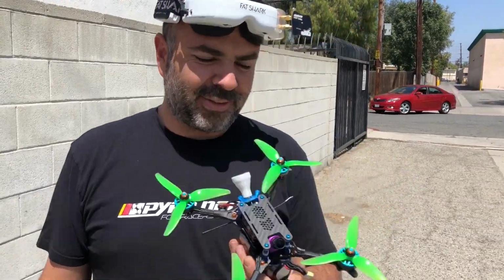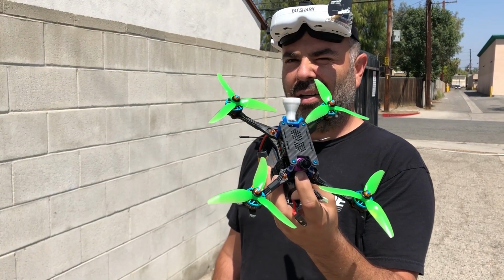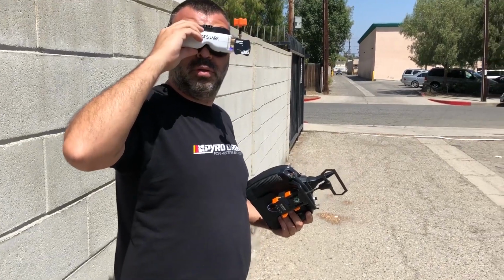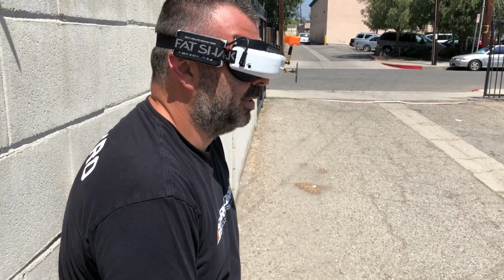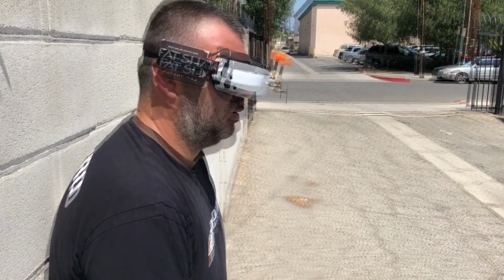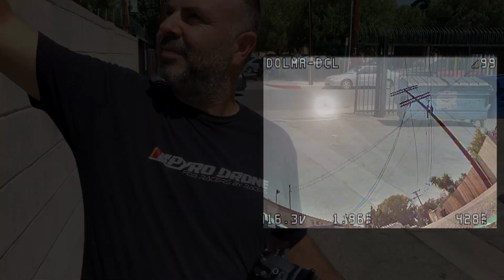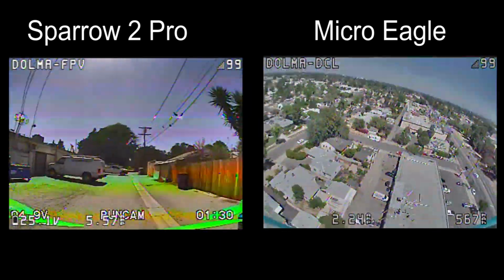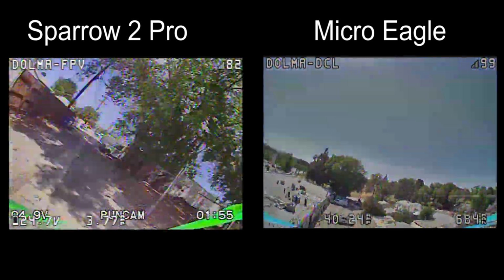Runcam Sparrow 2 Pro Comparison with Micro Eagle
Comparing the RunCam Sparrow 2 Pro with the Micro Eagle. The Micro Eagle is one of the nicest cameras we've tested, how does the new Sparrow 2 Pro with it's 4:3 ratio compare.

NOTE: NO BUILT IN Camera control!
Very Sorry about this :(

Pyrodrone is the leading source of professional FPV drone racing parts, gear, and accessories. We strive our best to deliver the latest and most reliable FPV gear available on the market. Bringing the highest quality at an affordable price, our flagship Hyperlite line is amongst the most competitive FPV drone racing parts in the industry. For FPV racing frames, motors, batteries, straps, and more - Pyrodrone is truly your one stop shop for all things in drone racing!